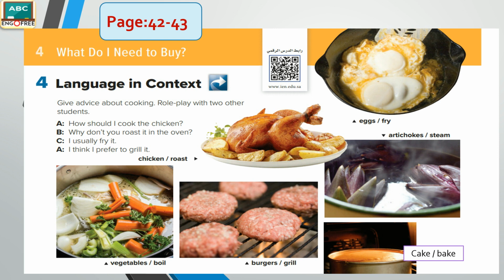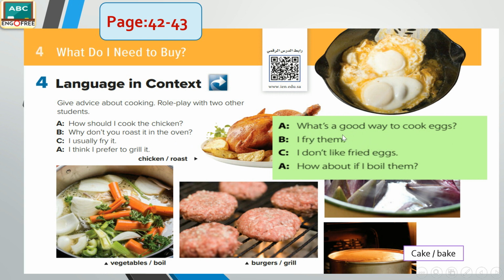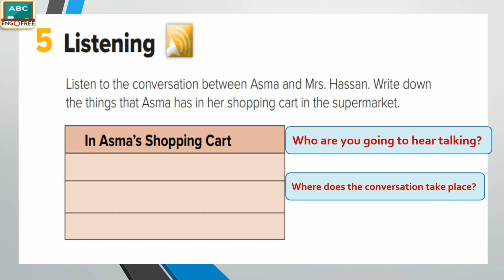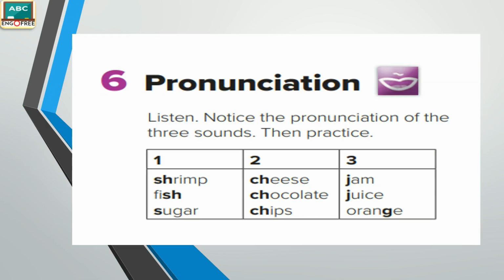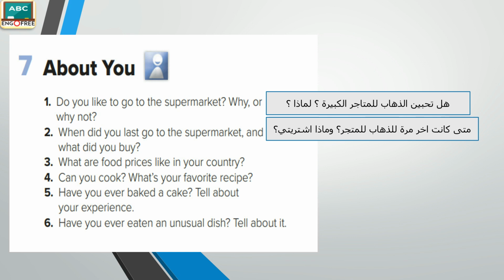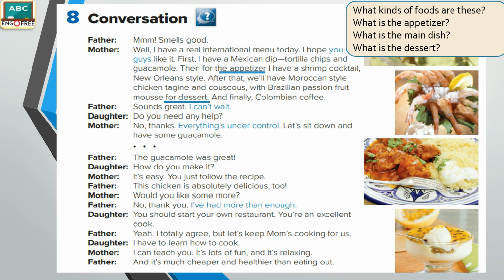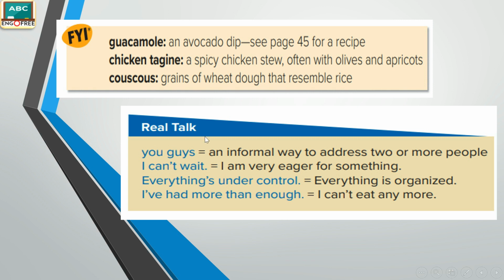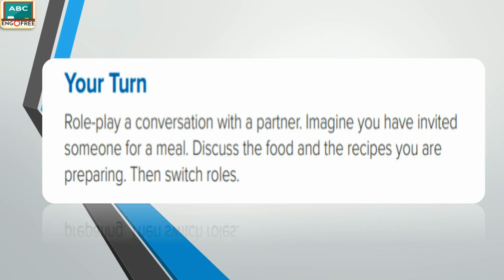شرح انجليزي ثالث متوسط الفصل الاول super goal3 - u4- conversation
انجليزي,
انجليزي الصف الرابع,
انجليزي الصف الخامس,
انجليزي الصف السادس ,
انجليزي اول متوسط ,
انجليزي ثاني متوسط ,
انجليزيه,
انجليزي ثالث متوسط ,
انجليزي اطفال,
انجليزي اول ابتدائي,
انجليزي من الصفر,
انجليزي مبتدئ,
انجليزي مترجم,
انجليزي للصف الثالث الابتدائي,
انجليزي كلمات,
انجليزي كل المراحل,
كلمات انجليزي,
انجليزي عربي,
انجليزي عين,
شرح انجليزي اول ثانوي,
شرح انجليزي,
انجليزي سهل,
انجليزي درس words,
دروس انجليزي للمبتدئين,
انجليزي جمل,
انجليزي تاسيس,
انجليزي ثانوي
انجليزي حل كتاب النشاط